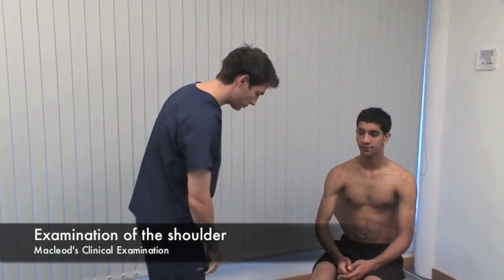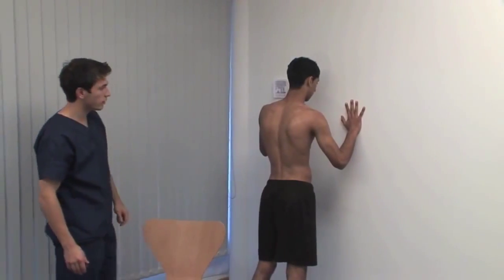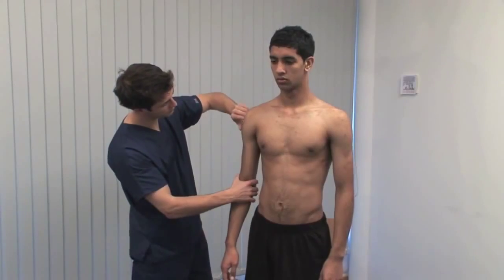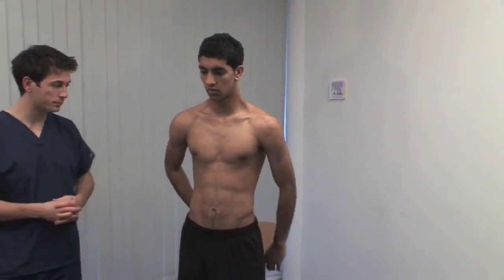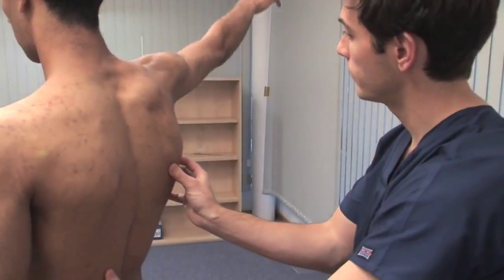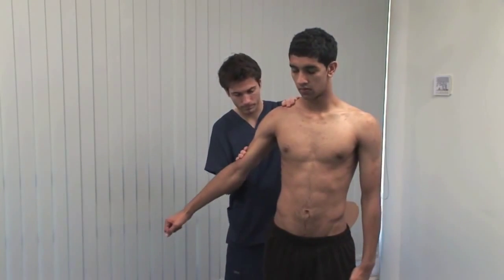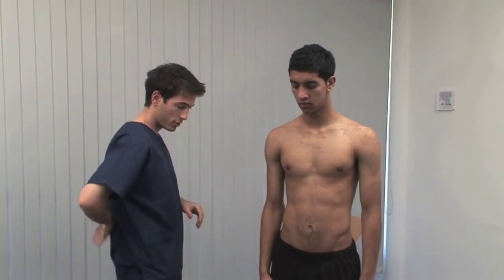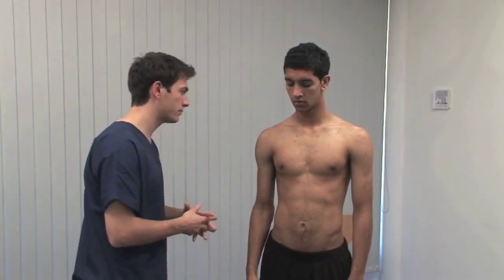Macleod's examination of the shoulder